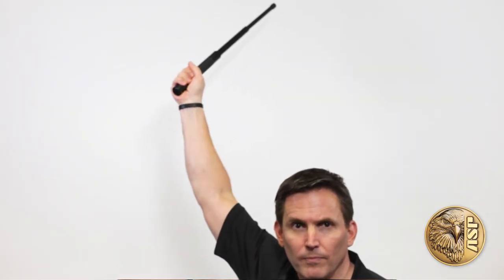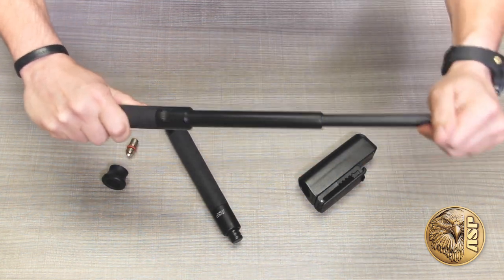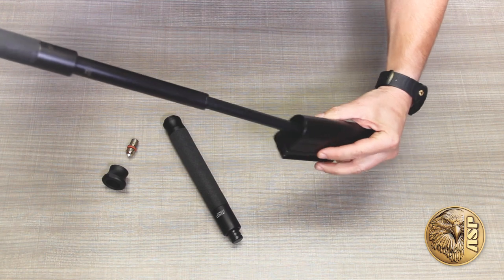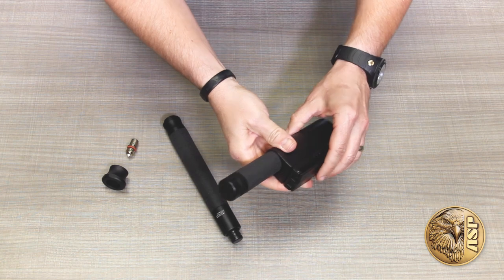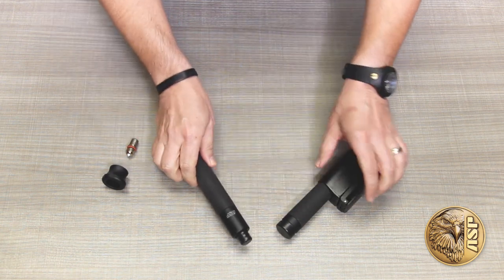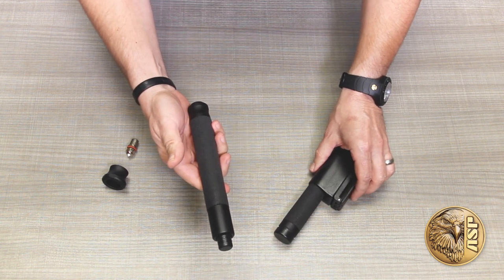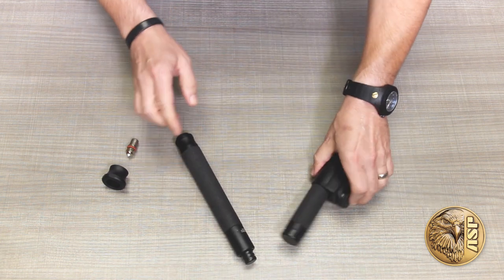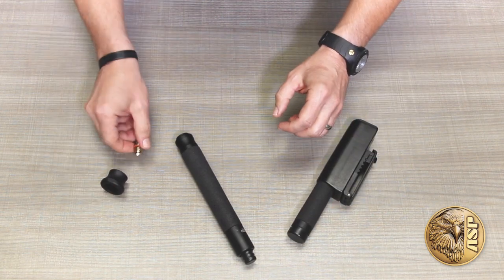ASP Quick Look - Talon Batons